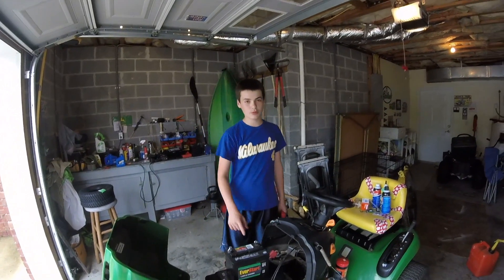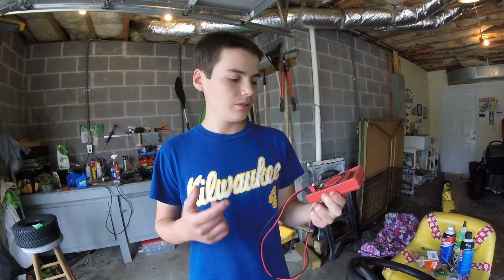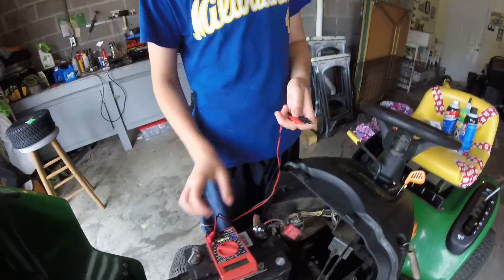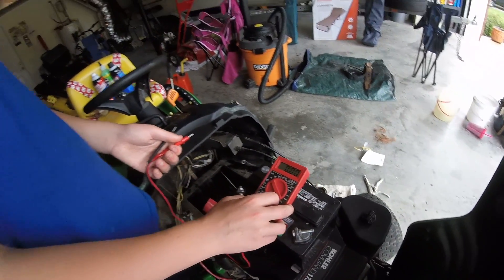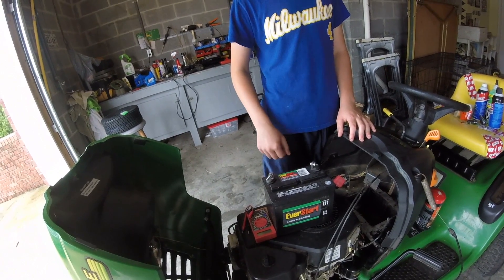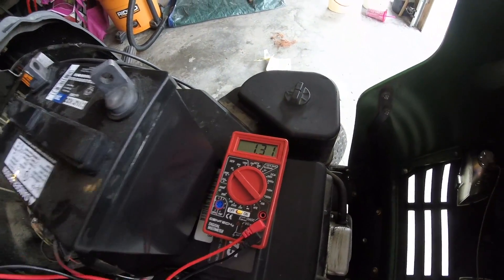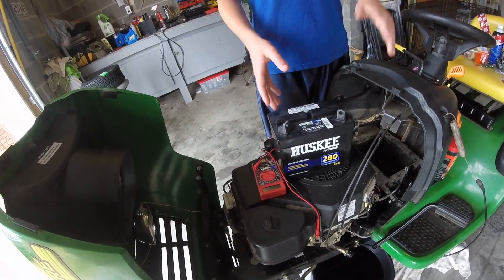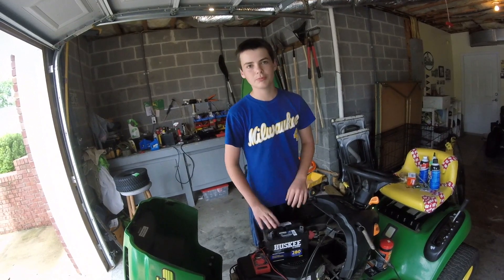Simple! How To Check A Dead Car or Lawn Mower Battery in 60 Seconds!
This video is how to check to see if a battery is dead on a 12V battery using a voltage or multimeter.